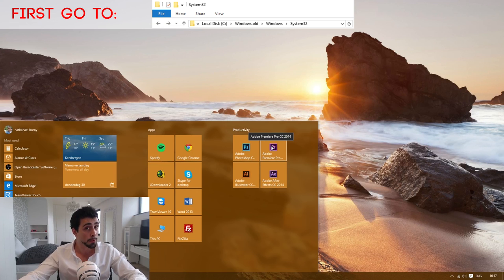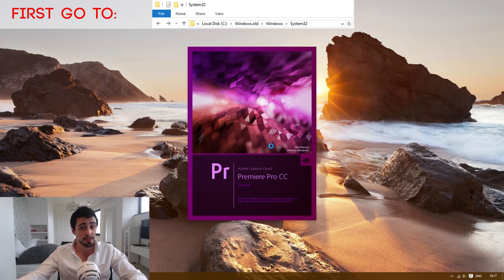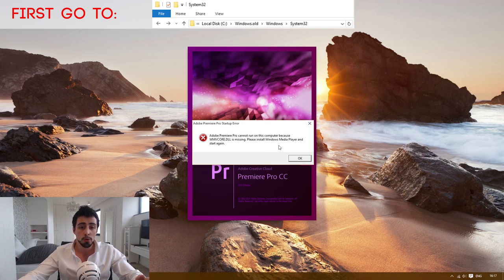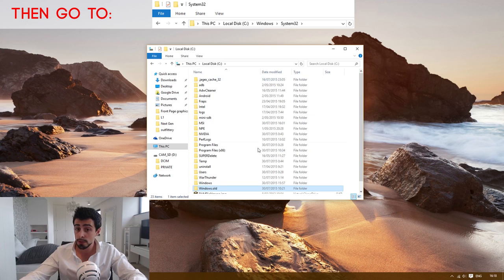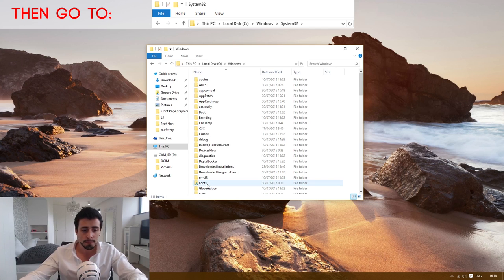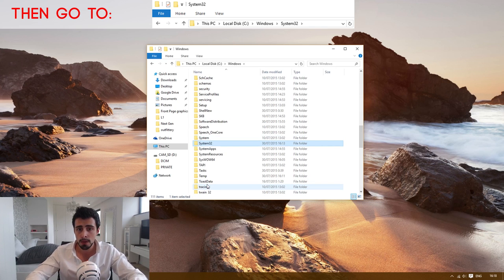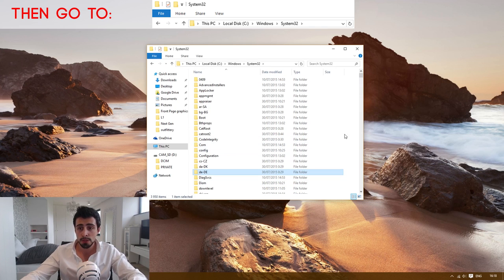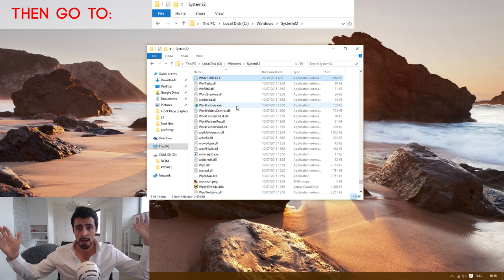Adobe Premiere Windows 10 WMVCORE.DLL missing quick fix (-2 min)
Let's not waste your time, here's a quick fix when you're missing WMVCORE.DLL for adobe premiere pro (no download or anything).

Outro music is from a friend of mine, Synthdnb please visit his SoundCloud page, he produces awesome music!!